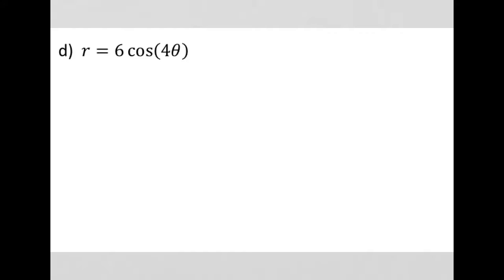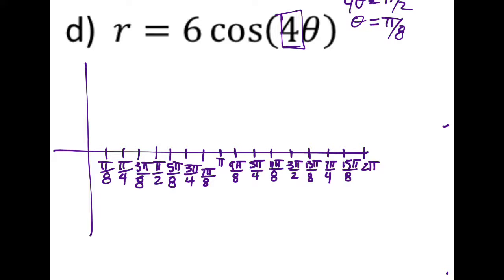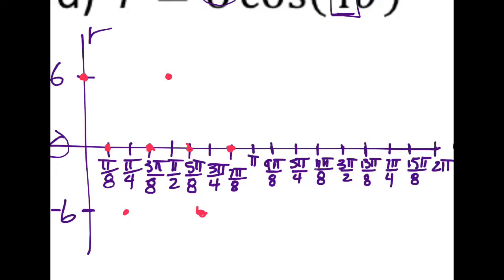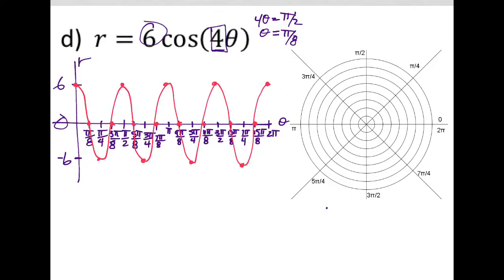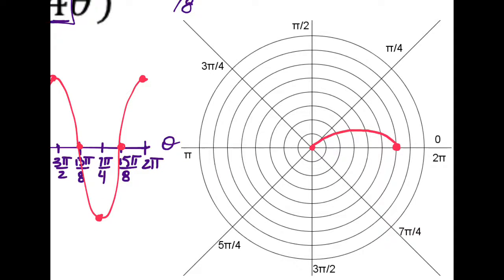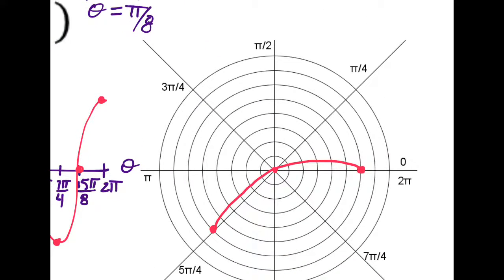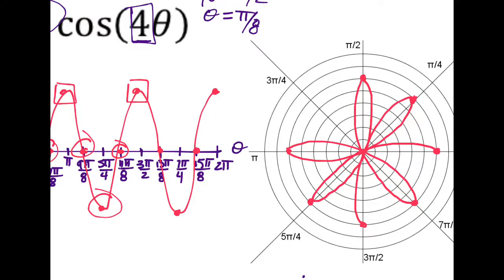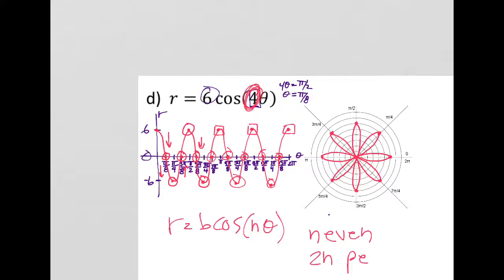HPC - LG10 - 5d